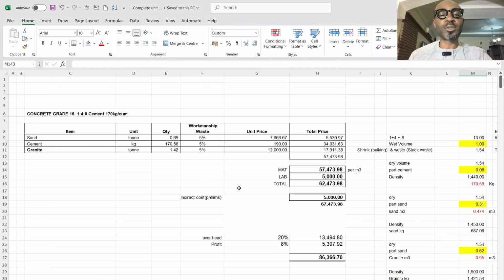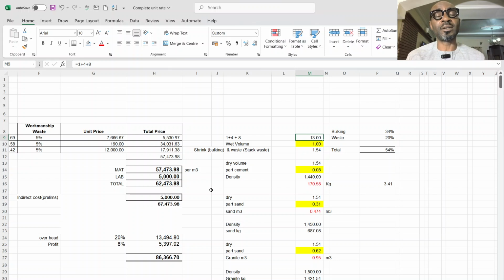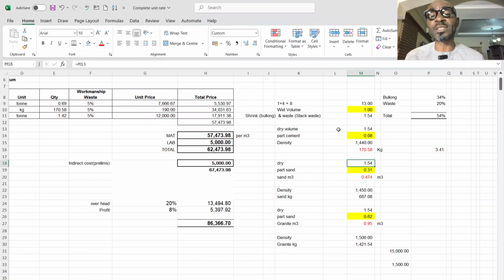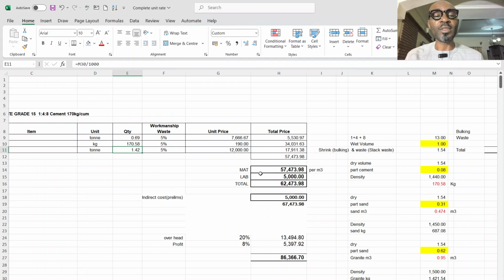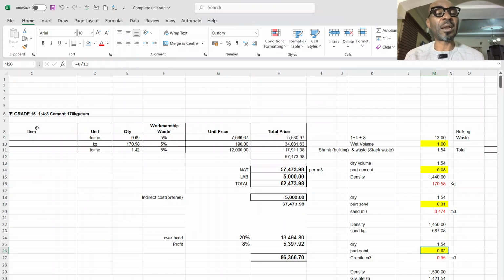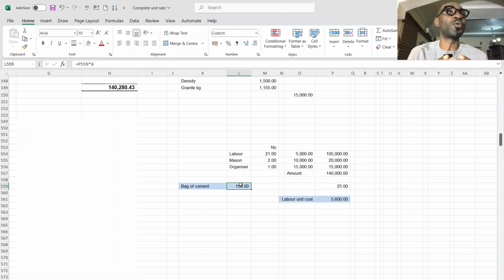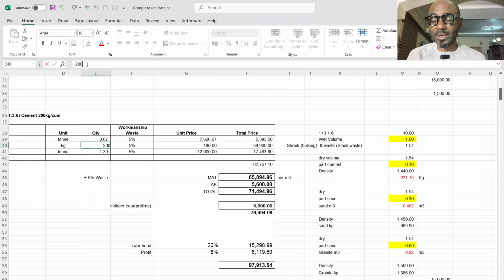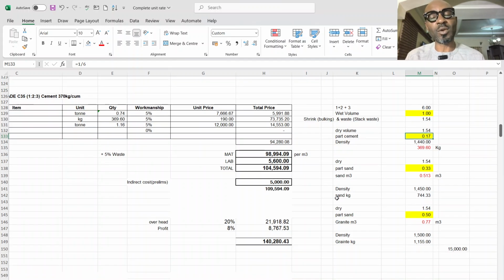Rate analysis for a unit cost of Concrete